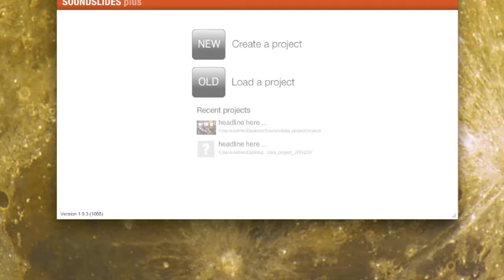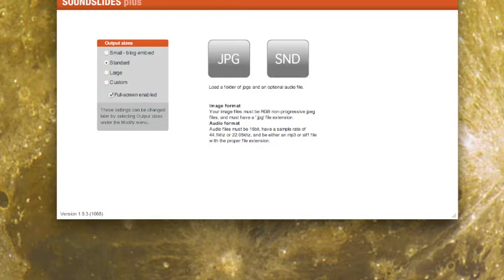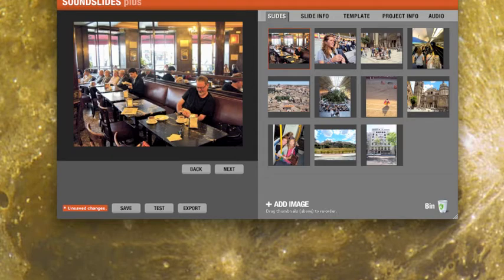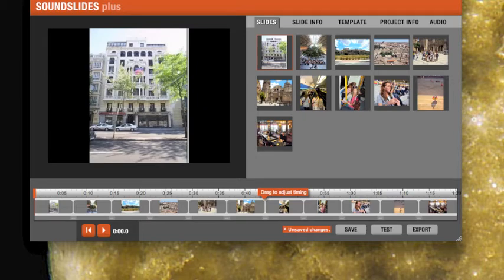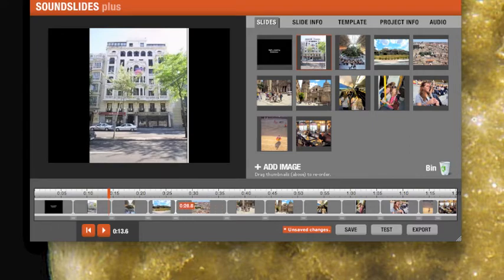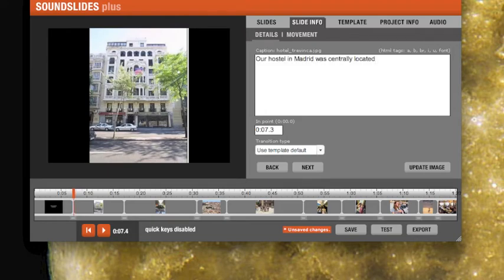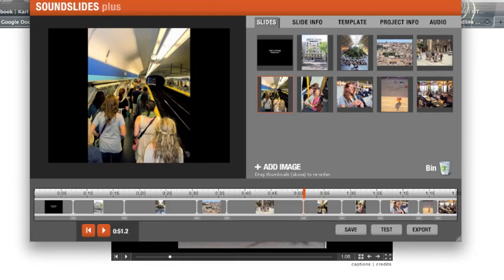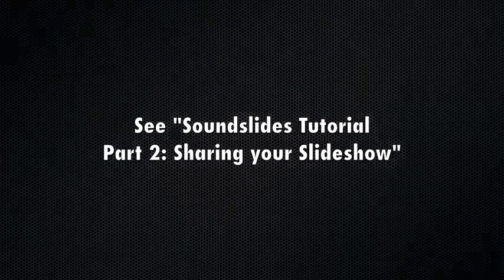Soundslides Plus tutorial Part 1: Making your slideshow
by Karl Gude